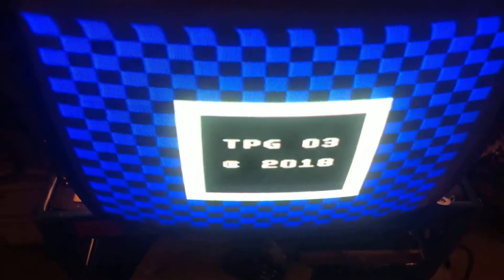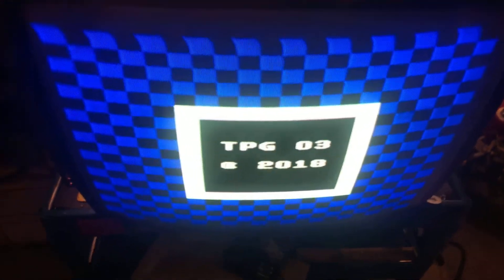Go7 2 for jason